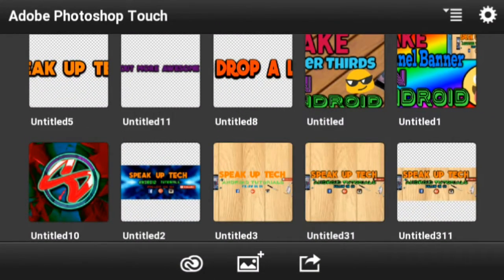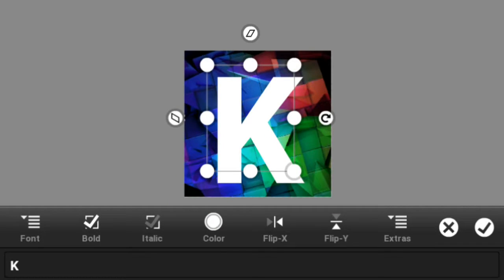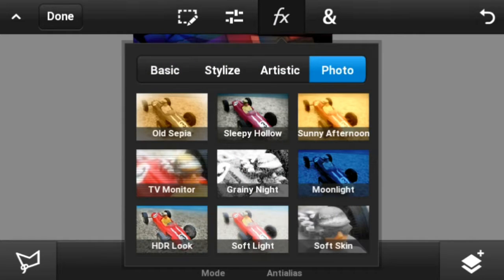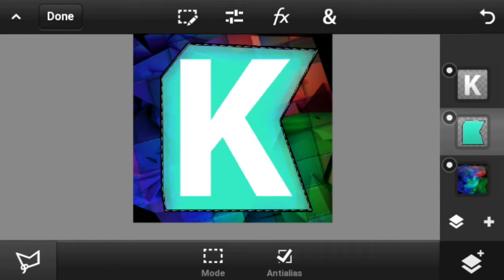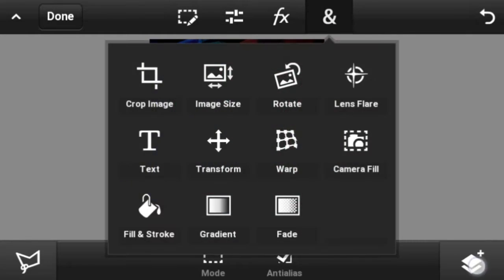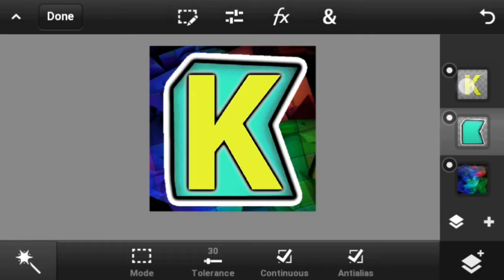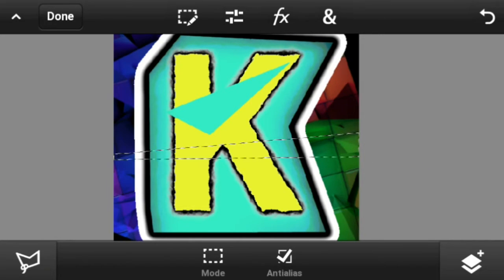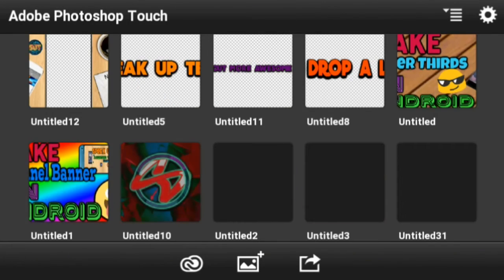Speak Up Tech | Make Your Own Logo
Hey whats up guys this is Speak Up Tech here... back with another video.
with links updated below⬇⬇⬇

/ LINKS \

Having Problem In Extracting Files?
Then Download ES File Explorer

/NeedHelp?\

Have A Problem?

This Videos BackGround Music(if any) Is created by Me Using Music Maker Jam (android).
 Except Intro and Outro Music
Credits :-
Intro :- Biteable.com
Outro :- Cinou

Peace Out.
Aryaman ✅